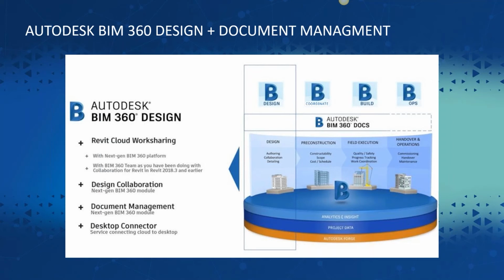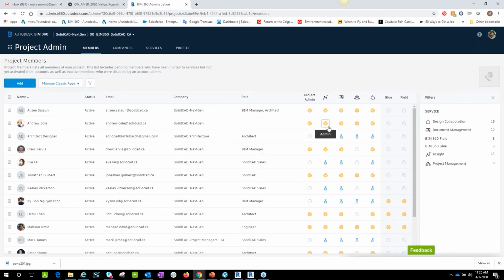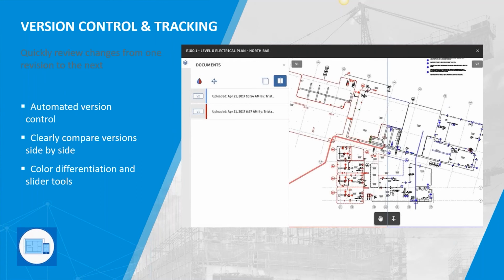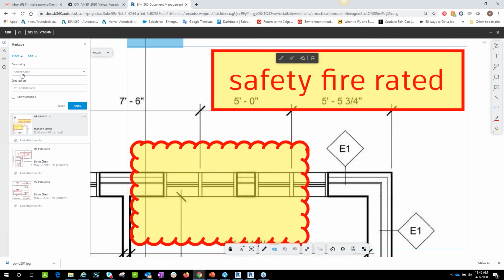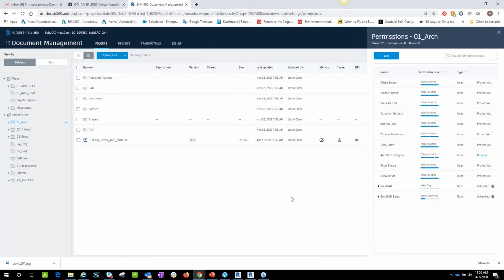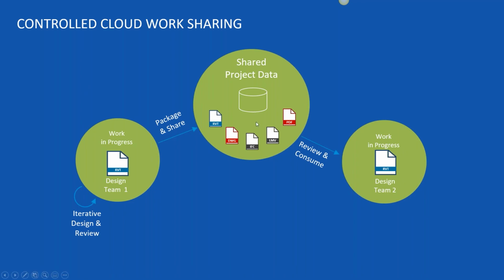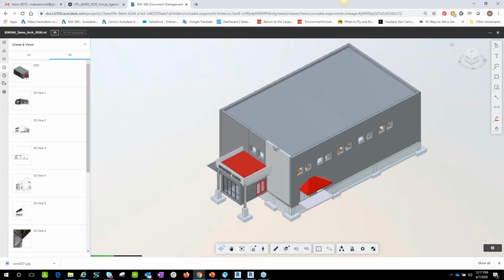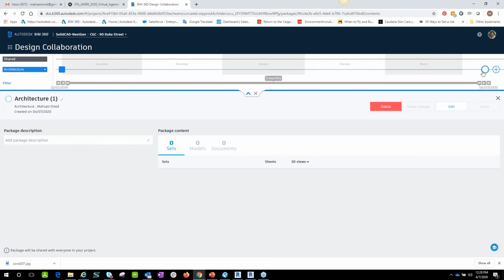Everything BIM 360 Docs & Design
Discover how BIM 360 line of products will help you improve decision-making through any construction project’s lifecycle, collaborate efficiently between team members and change the way you manage pre-construction, documentation and reviews.

Our Industry Technical Specialist will review and demo BIM 360 Docs and Design to help you understand the benefits of working with these solutions.

BIM 360 Docs
With BIM 360 Docs, you can keep your team on-track with the latest drawings, documents and models. Now you can perform constructability reviews with 2D & 3D markups, manage your files and track project activity the entire time.

Learning Objectives:
• Share, view, markup, and manage your construction drawings, documents, and models
• Get anytime, anywhere access to project information in one place
• Reduce errors, make more confident decisions, and improve project outcomes

BIM 360 Design
Want to learn how to benefit from connecting design teams to improve project? BIM 360 Design makes work-sharing and collaboration that much easier. Now you can co-author shared Revit models and coordinate deliverables from design through construction.

Learning Objectives:
• Real-time Revit cloud worksharing and collaboration workflows
• Securely co-author Revit models and other file formats, across one firm or multiple firms
• Improve productivity, reduce rework, and accelerate project delivery